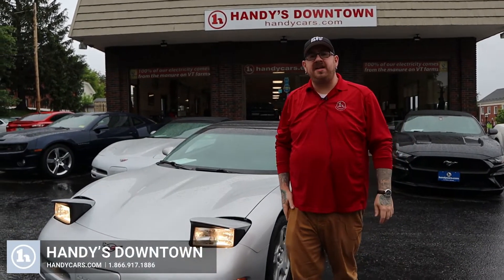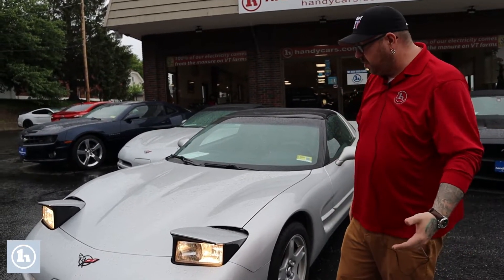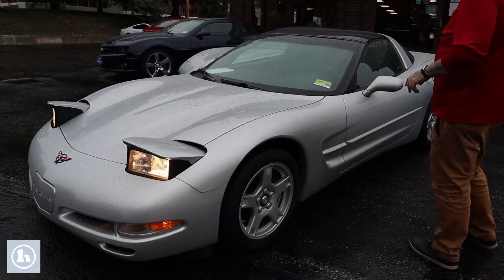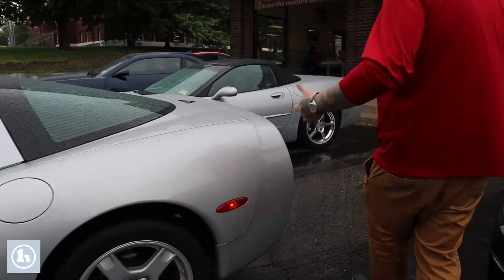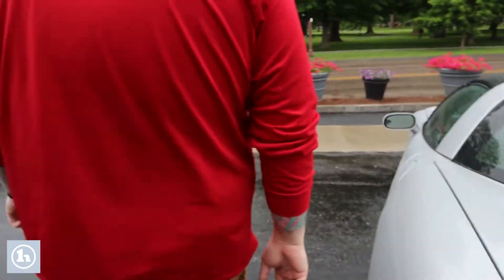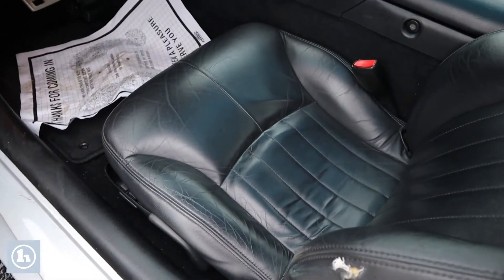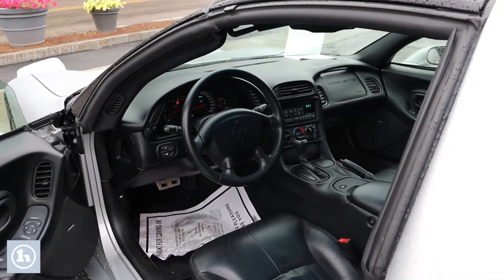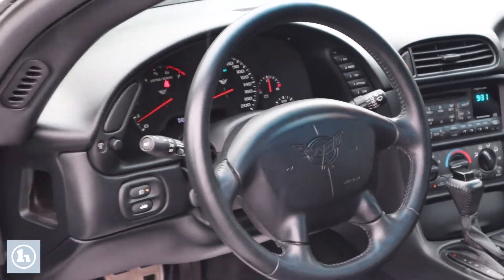1997 Corvette for Mickey from Nick